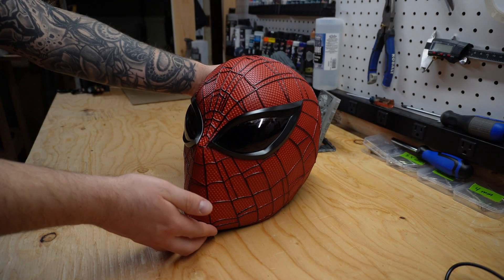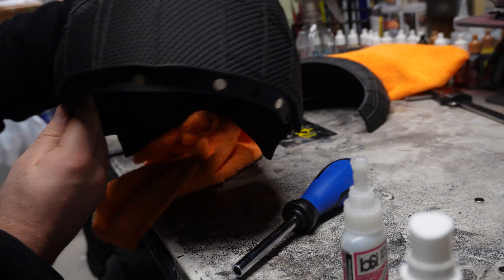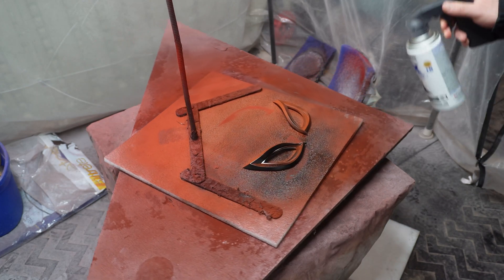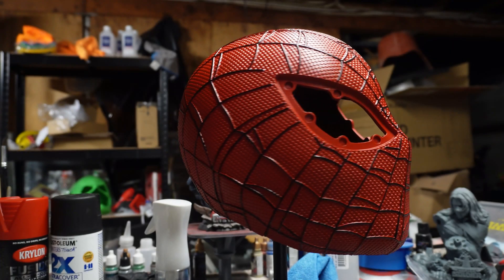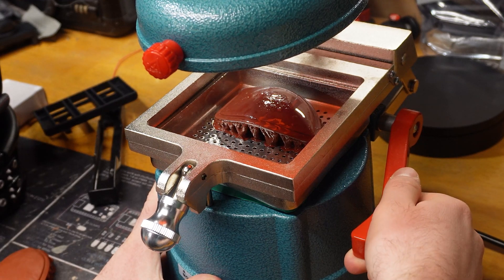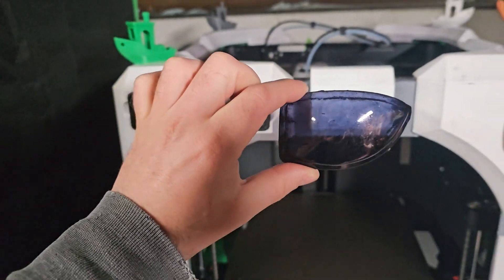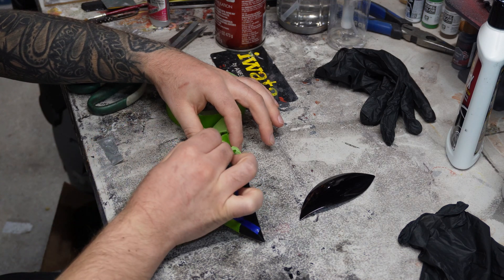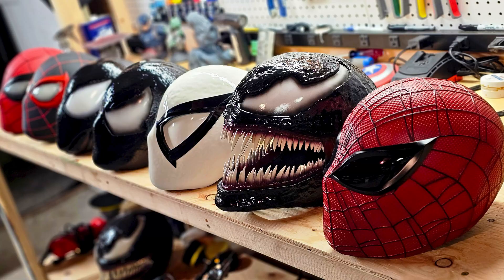Making A Superior Spider-Man Mask With Vacuum Formed Lenses! - 3D Printed Marvel Spider-Man 2 Build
Want to make your own Superior Spider-Man mask? In this video, I take you step-by-step through the full build process—3D printing, assembly, painting, vacuum forming custom lenses, and dyeing them! Whether you're into cosplay, prop-making, or just curious about how 3D Printed Props are made, this tutorial will give you the skills and tips you need. Learn what materials I used, the best techniques I used, and how to avoid common mistakes along the way. This Superior Spider-Man mask is a payed 3D file from DO3D, and I'll be sharing links to everything I used down below.

Chapters-
0:00 - Intro
0:30 - Printing
1:00 - Assembly
2:15 - Painting
4:55 - Making The Lenses
6:47 - Dyeing The Lenses
8:20 - Installing The Lenses
9:30 - Showcase